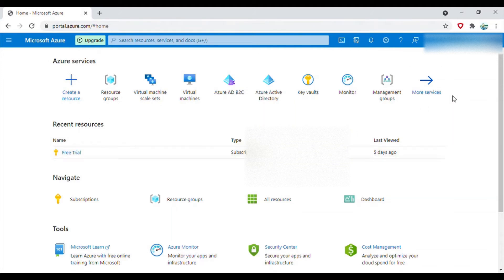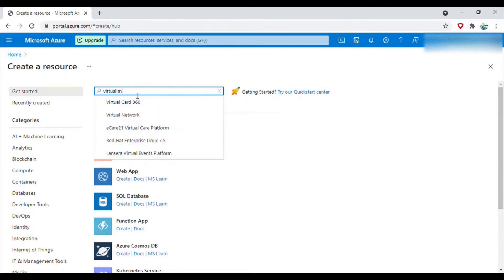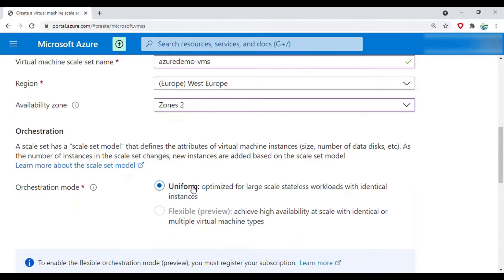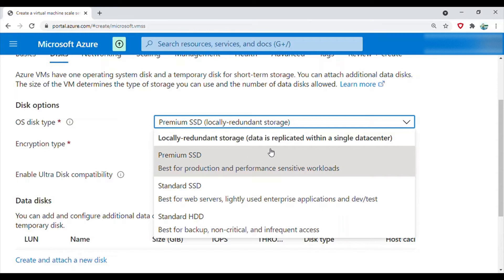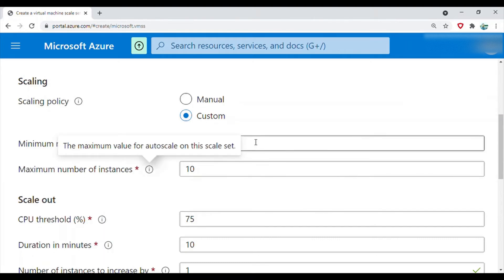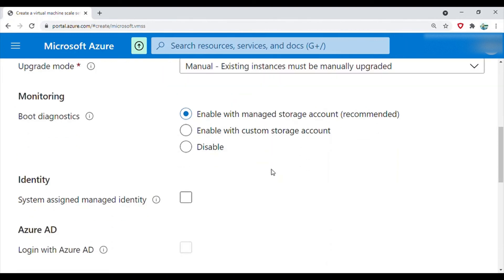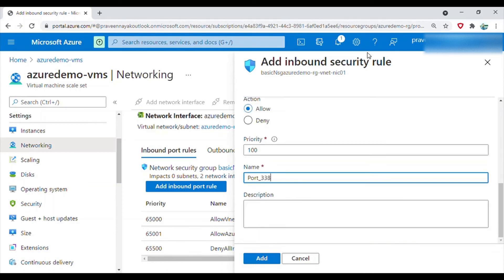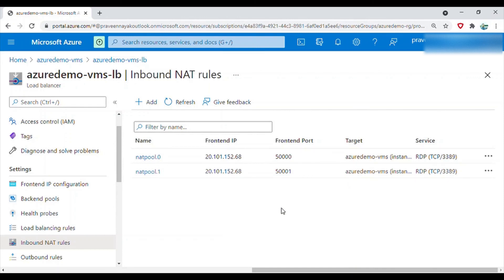Create Virtual Machine Scale Set In Azure | VM Scale Set Step By Step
Learn in this tutorial to create an Azure Virtual Machine Scale Set (VMSS). A VMSS can help you to add virtual machines quickly during peak demand and then gradually scale down when the demand is less. This can be done via autoscaling. You can configure from 1 to 1000 VMs in a scale set.

You can create these VMs in multiple zones to have better availability during the event of a failure. A zone has its own independent power, network, water supply and so on. To scale out and scale in you need to create custom rules which I will show you in this video.

After creating a VMSS you need to create a security rule so that you can RDP to the VMs for testing purpose. From the load balancer inbound NAT rule you will get the IP address and the port numbers.